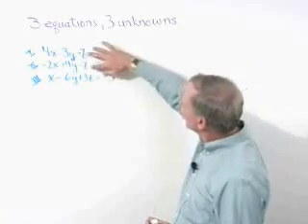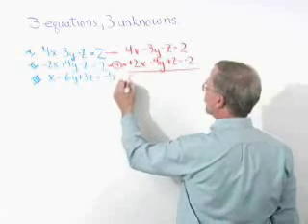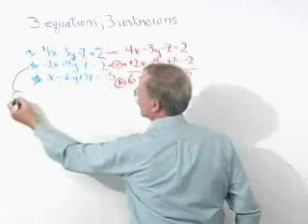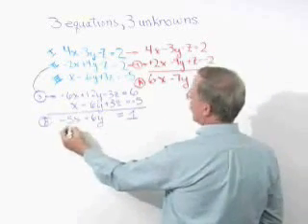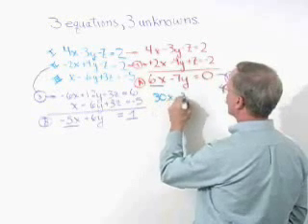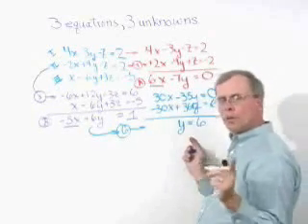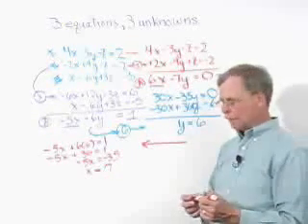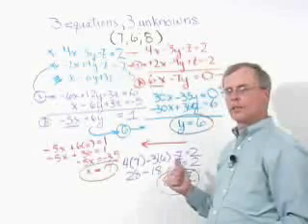math lesson #33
More math tutoring help for those of us who struggle in the subject